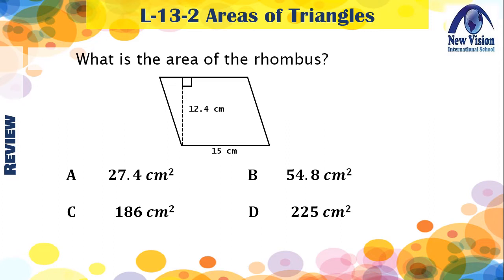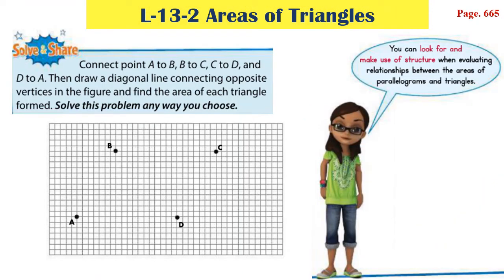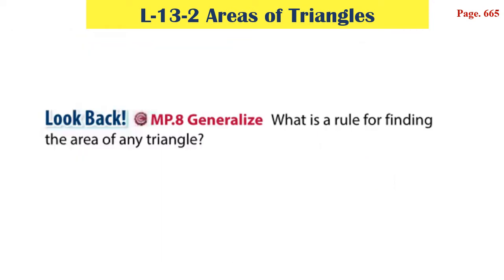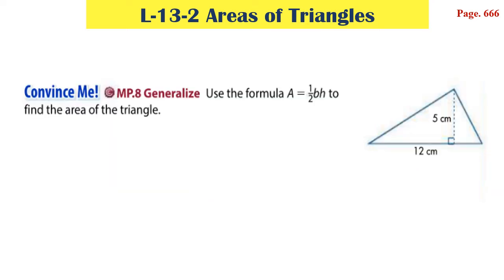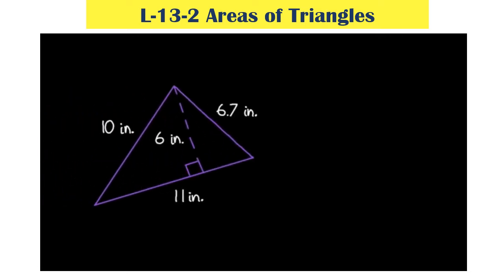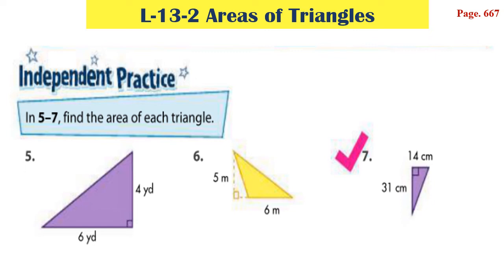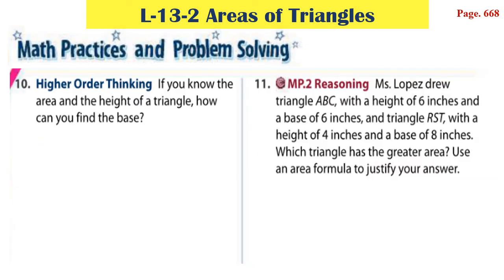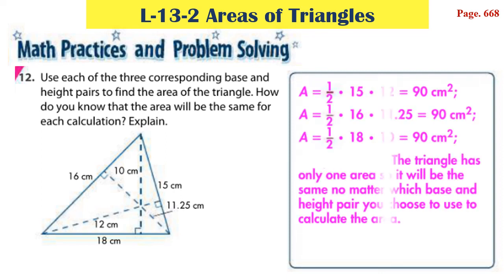W 11. 2 Grade 6 Mathematics